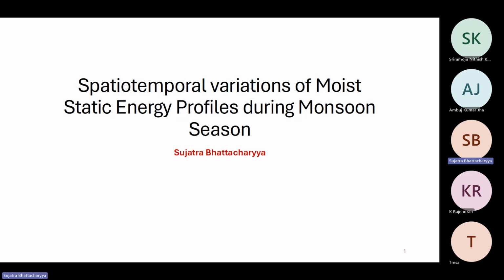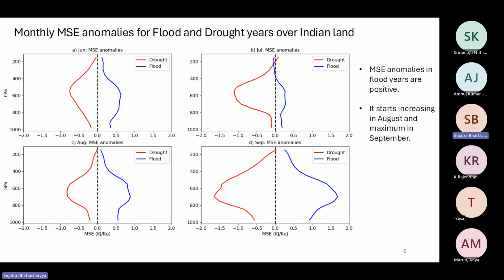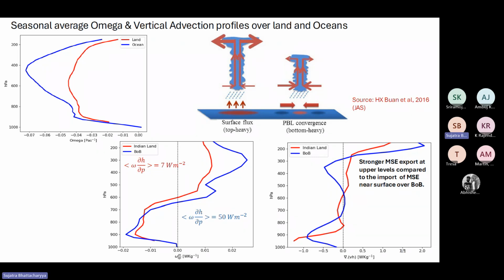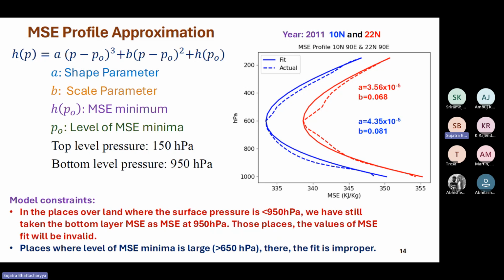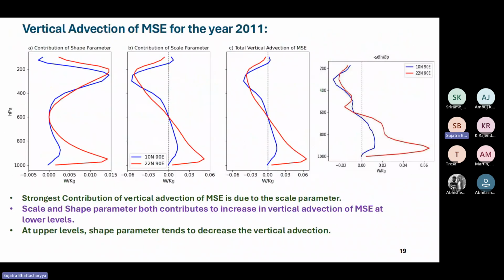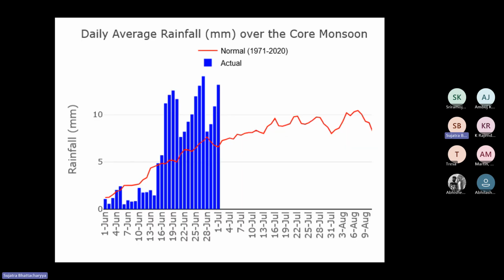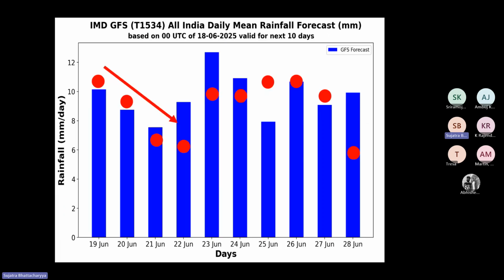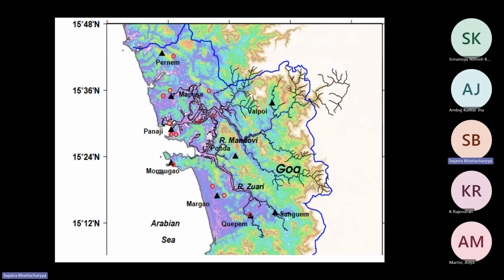Monsoon Cafe 2025, 2nd July 2025, Presented by Prof. Sujatra Bhattacharyya (PhD, CAOS)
Title: Spatial and temporal variations of Moist Static Energy profiles during Monsoons

Speaker: Sujatra Bhattacharyya (PhD, CAOS)